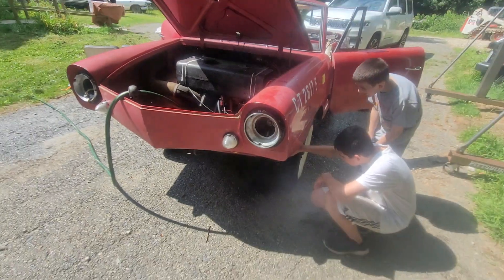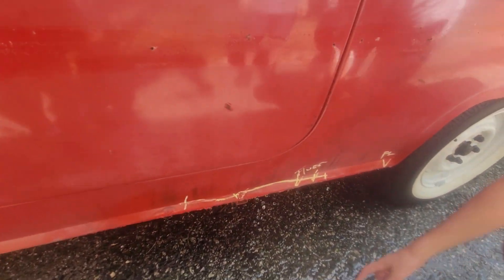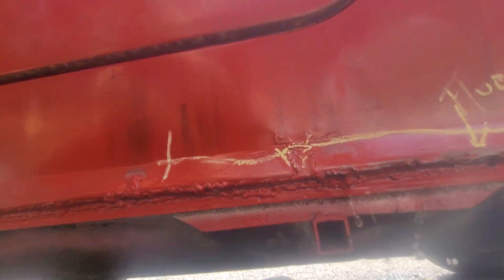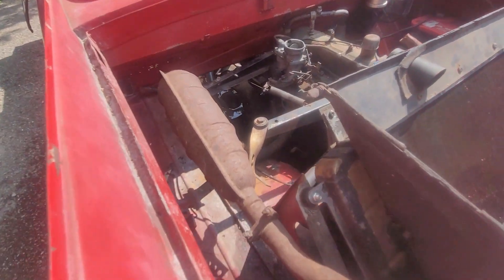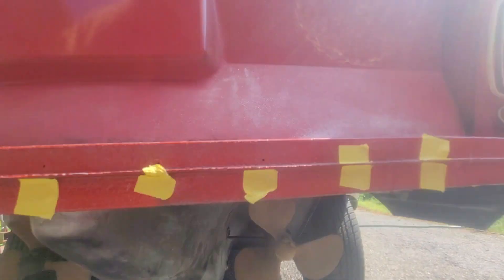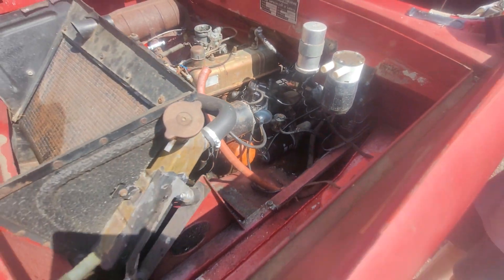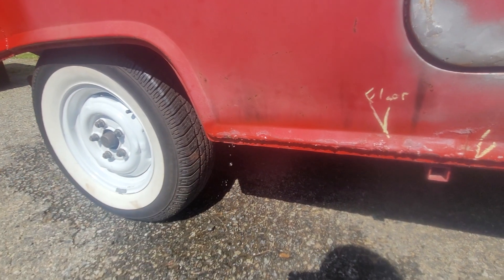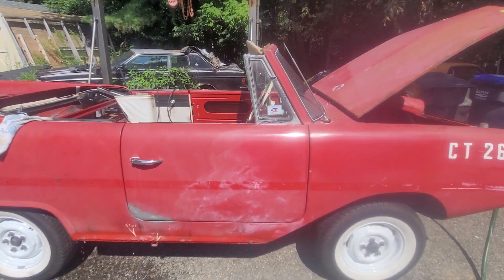1967 Amphicar Restoration back from Celina Episode 16